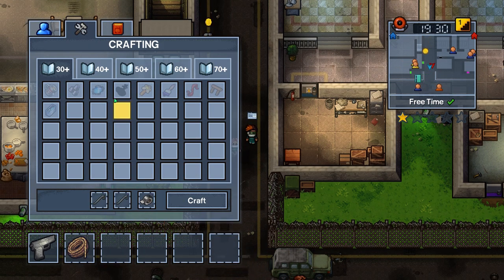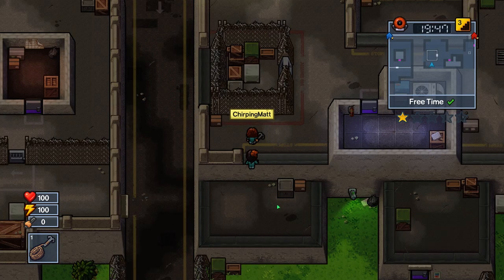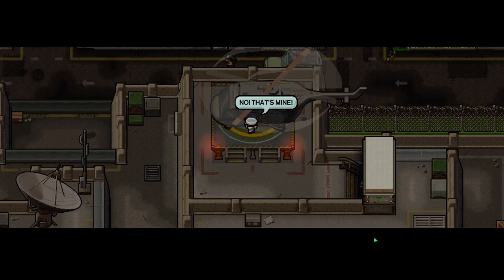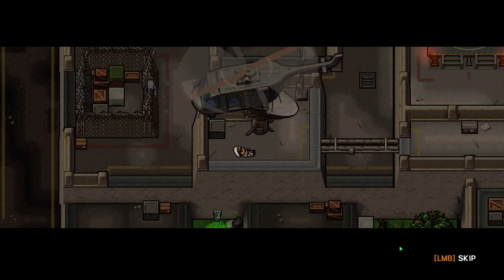[GRAPPLE ROUTE BROKEN] GuruMatt Guides: Get to da' chopper! [Multiplayer] - The Glorious Regime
The grapple route shown here has been patched to no longer work, sadly.  You can find other paths, just not by grappling.

A quick (and fun) way to get to the chopper in The Glorious Regime.  With special guest helper ChirpingMatt!

He streams as well, check him out

Update: I did forget to mention if you're having trouble finding wax, I believe the west guard building, through the red doors, past the metal detectors and up the third floor, leftmost guard desk should have a guaranteed spawn of it.  It's the building we ran past on our way to the helicopter around 1:10 in the video.  I like to drop my red key in the room with the lockers after going through the doors so I don't need to worry about carrying a contraband pouch.

I stream on Twitch!  If you want to chat, Discord is your best bet.

Kyle is a great friend of mine and we often play games together!  Check out his channel for more of me!